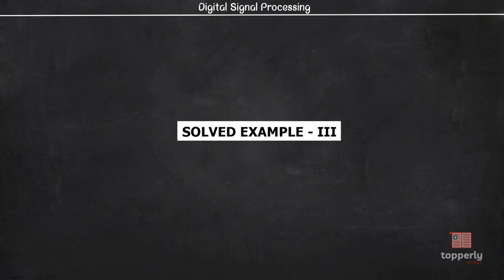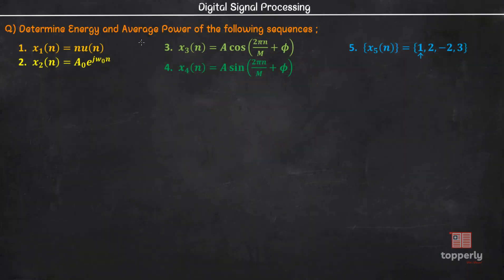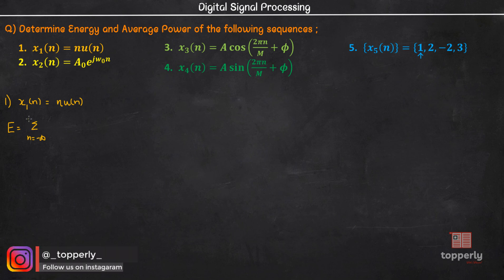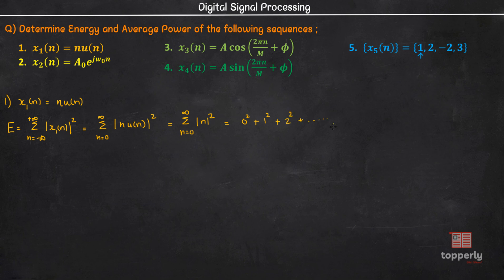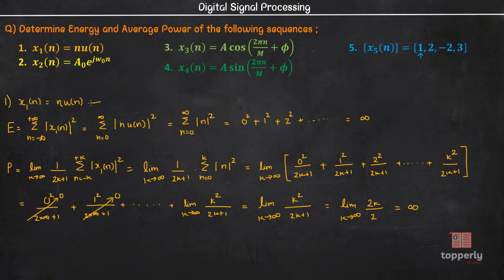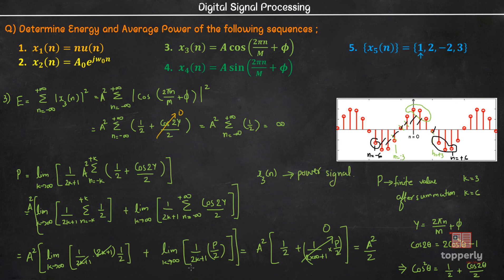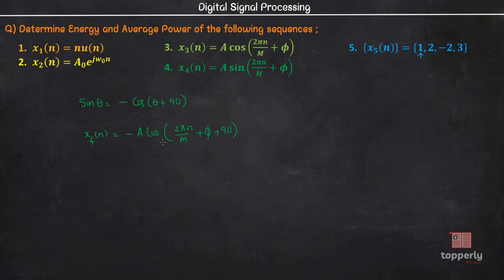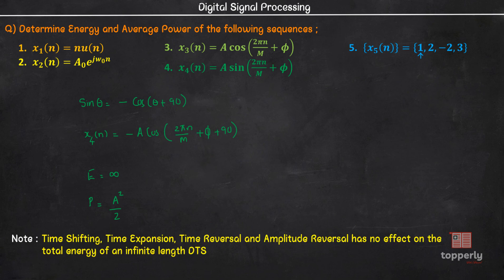Solved Examples | Energy & Power of DTS | Digital Signal Processing